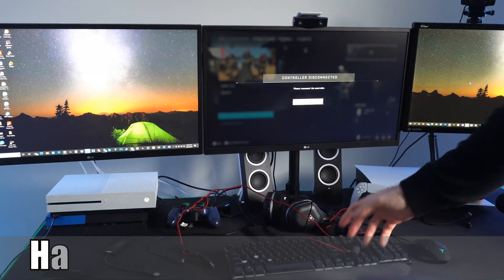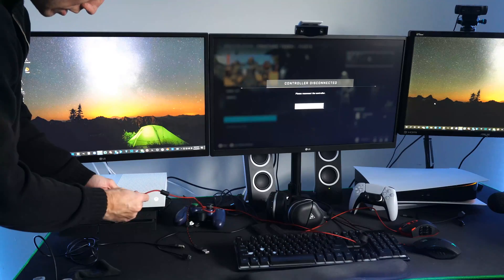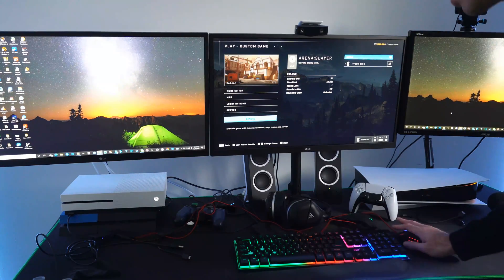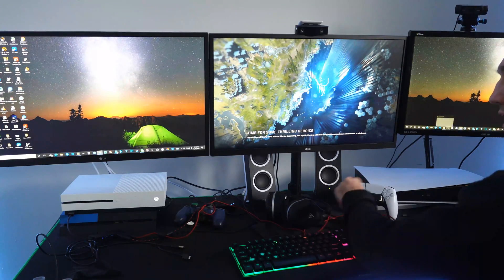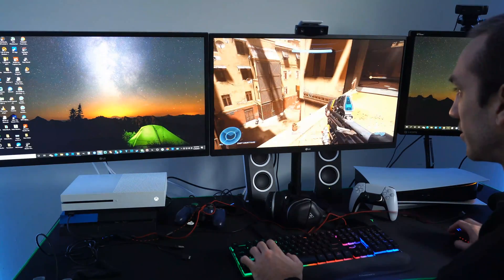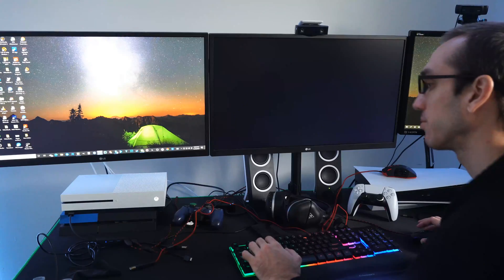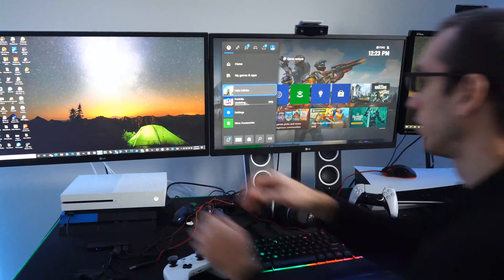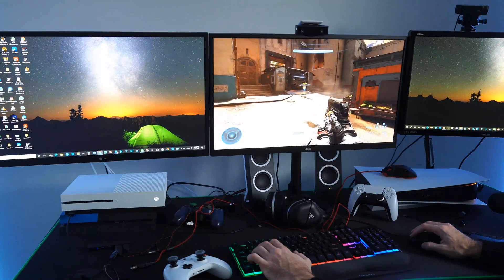How to Play Keyboard & Mouse in Halo Infinite Xbox (Fix Mouse Not Working)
Do you want to Know how to Play mouse and keyboard in halo infinite on the Xbox One & Xbox Series X or Xbox Series S. To do this, you simply have to plug the mouse and keyboard into the xbox and then start halo infinite. Currently there is no mouse cursor in halo infinite and you may run into an issue where your mouse does not work in halo infinite on the xbox. To fix your mouse not working, close  down the application and then relaunch the game. This fixed the mouse not working in halo infinite on my xbox. ...